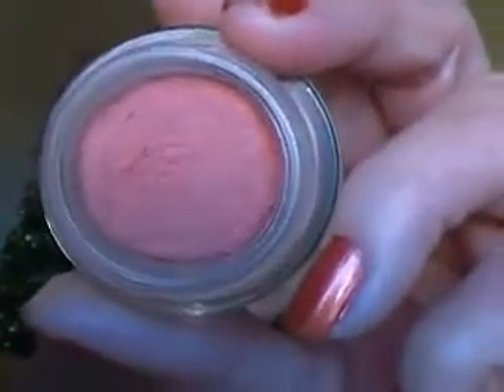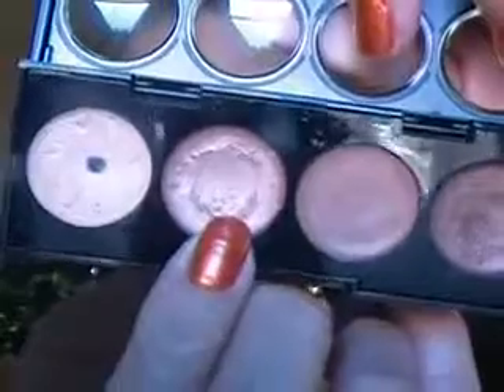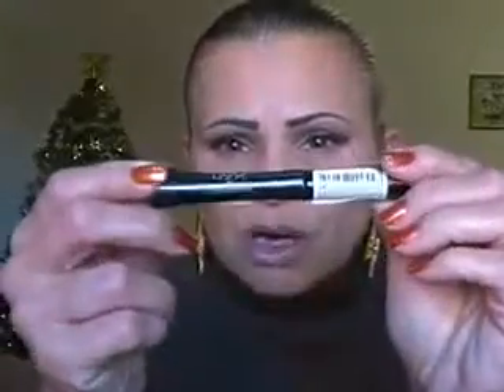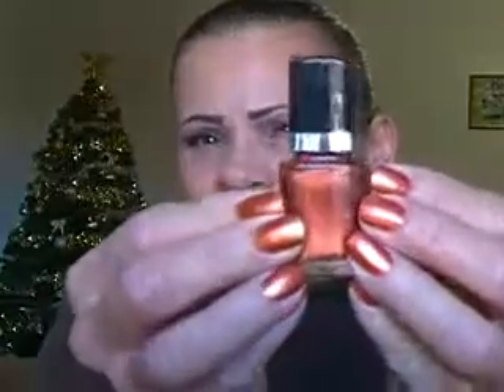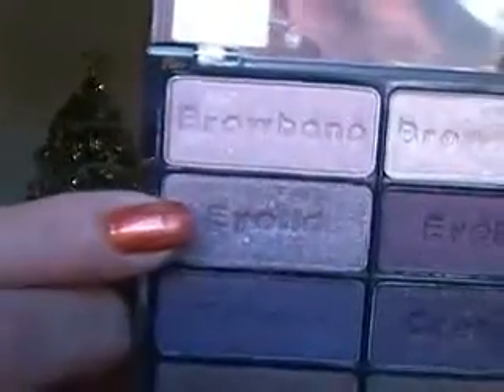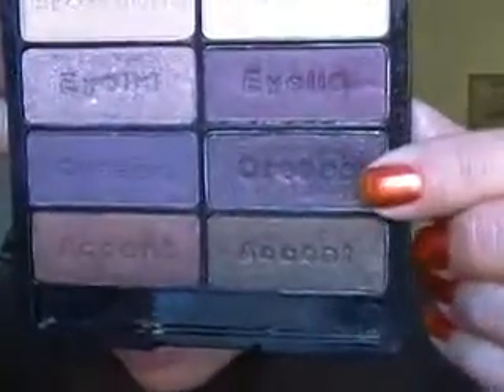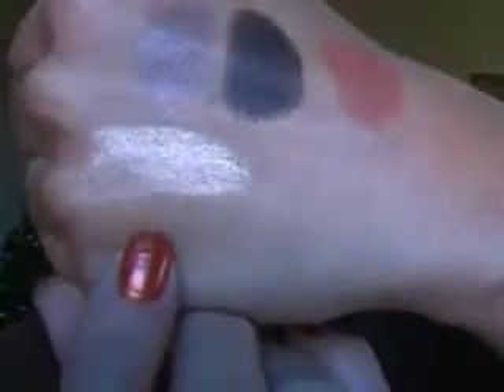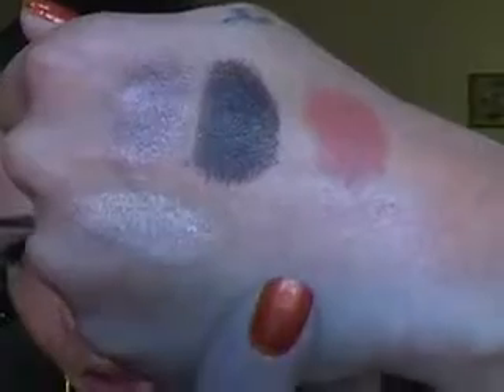Downtown Browns FOTD